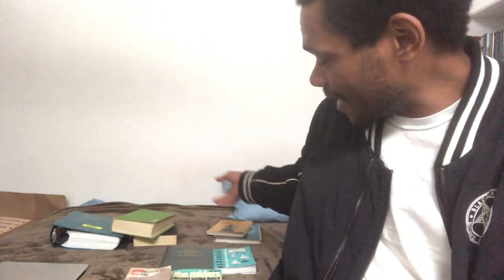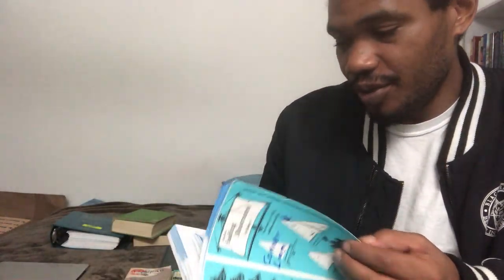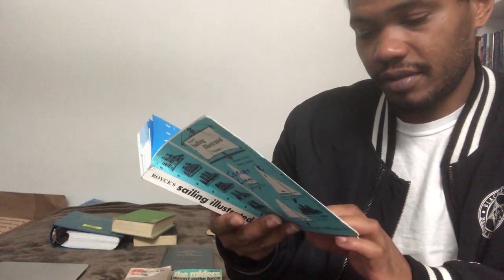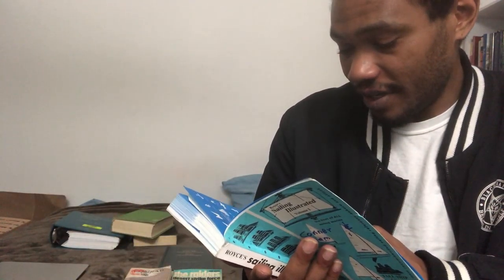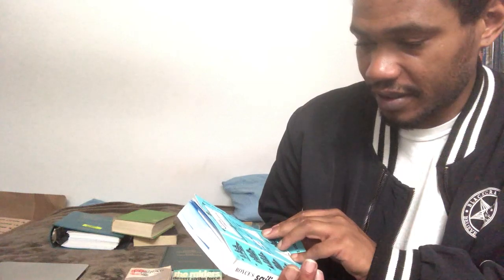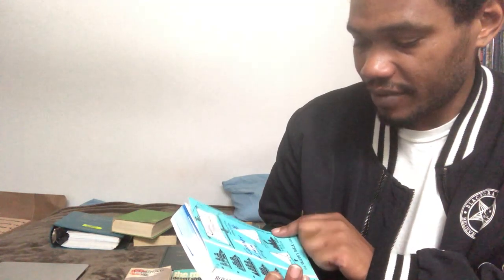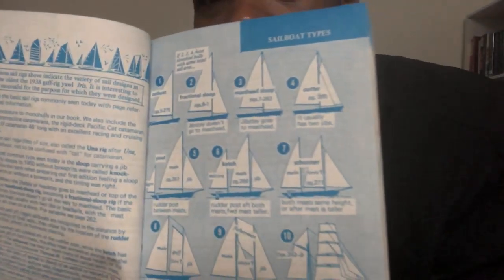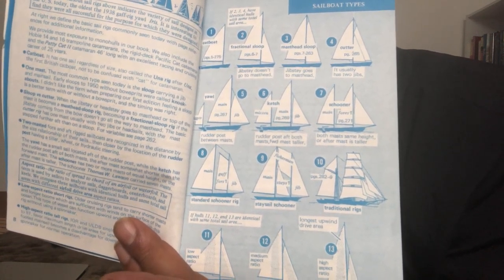royce's sailing illustrated vol 1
Welcome back to the massive amount of books I found in one box. Let's today talk about sailing, the best of all sailing worlds, right here. Royce's sailing illustrated, volume uno. What is this? Okay. So in the first book we have... What is it first? I have no idea. It's just little pictures of things that mean... Kind of funny, we were just talking about the Sumerians and the Babylonians and the first bit of writing and how they had a lot of pictures. Right? Same thing here. Each one of these little things mean something, doesn't it? I don't know enough about sailing. What?

All right. So at first I was going to be like it's a whole bunch to do with sailing and tell this has to be old school, really old. The reason I say that is because we got this nice little picture of an Indian right here, and maybe that's a knife, or maybe that's an Indian. Not sure. I don't understand what these pictures are for. However, the 1960s was the golden years of recreational sailing. The 1960s were the golden years with new fiberglass holes, synthetic sails and rope. For the first time, many new sailors had enough money in the bank to buy a minimum maintenance sailboat of 35 feet. It was fun to teach full day lessons with people from the four corners of the United States. And one from Bahrain in the Persian Gulf with over 1600 full day sailing students. Anything that could go wrong did, such as a big whale [inaudible 00:02:35] attacking us in our jetty.

So, okay. So this is Roy Royce. So yeah, it's Royce's sailing illustrated at the best of all sailing world. Okay. So this is his little book of what he'd done and all his, I don't know, it's a lot, but it talks about a whole bunch of different books or different boats, so we can learn about sails. Right? Right here we got the Western lug rig, the leg of mutton, the Eastern lug rig, the square sail shoulder mutton, or that's a Dutch gaff rig. I don't know, basic sails shapes. There's a lot more to this sailing then. Well, man oh man, there's a lot to this stuff, right? I had no idea there's so much to sailing. Marconi rig. Wow. This is intense. So we gots the sailboat different types, right? And a lot for me, all right, when I was younger, I used to go to Crystal Lake with my family and my aunt loves sailing.

My mom, not quite so much. She would maybe go out once in a blue moon with us. We had a sailboat in our Lake House in Lake Toxaway, North Carolina, as well. But the bigger boat and the better one was up in Crystal Lake at the family house. Quite the bigger family house, not just my immediate family, like aunts, uncles, grandparents, all that kind of good stuff. And so every summer we'd go up there and my aunt would like to take me out and she'd teach me how to sail and all that kind of stuff. So that's part of the reason I picked the book. Other than that, it was just random, I wouldn't really thought about sailing. However, wait, what?

Wow. So there's so much to this. So these are the sailboat types, right, and we'll go one through eight, or one through 10, or no, one through 13, but then there's a, this is literally just a type because then I was looking at the schooner and there's like 100 different, or no I'm not going to say a 100, there's numerous different schooners as well. So going on one, we got the catboat, two, the fractional sloop, that's number two, the three, the masthead sloop, number four is the cutter, number five says yawl, number six is the catch. Now those have different... The first four looks like they just had your basic sails, one to two sails, then five through six or five through seven, they have more sales, and then eight through 10, even more. And then 11, 12, and 13 kind of go back down.

The traditional rig is more or less think of the man of war or something like that, a huge boat from back in the olden days. But we got the schooner, which is number seven, both mast, same height or after mast is taller. Number eight, we got the standard schooner rig. Okay. Number nine, we got this day sail schooner. And then 10, we got the traditional rig. 11, 12, and 13 are just, they don't have... If holes 11, 12, and 13 are identical with some total sail area. So their holes are the same. So it's basically the same boat, just different sails. But what were we doing? I liked the...

Okay. So two, three and four have the same holes, just different... So the fractional sloop, the masthead sloop and the cutter are all the same holes, they just have different masts or sails. Well, we're going to go through, we'll go through a traditional rig, the bigger, the better, right? So number 10, we'll do that. And just so I remember number 10, 282.